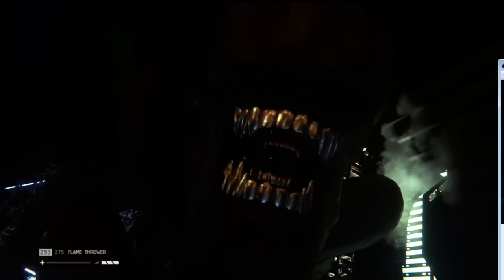Alien: Isolation - Death 45: Fireproof Alien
Happy Easter!  Anyway, Sevastapol is screwed, bye.